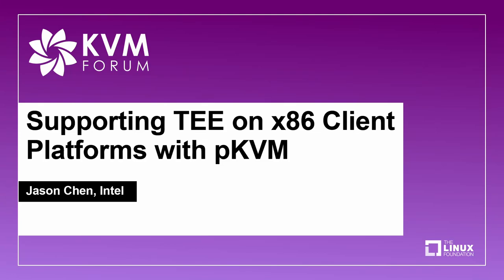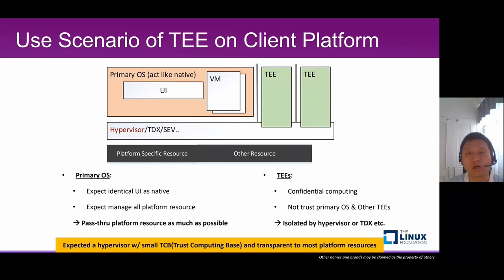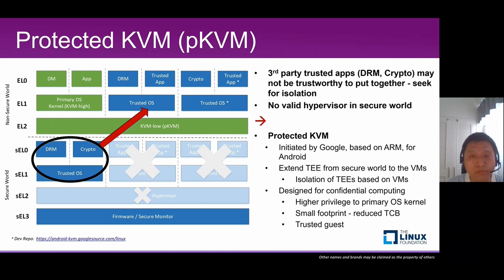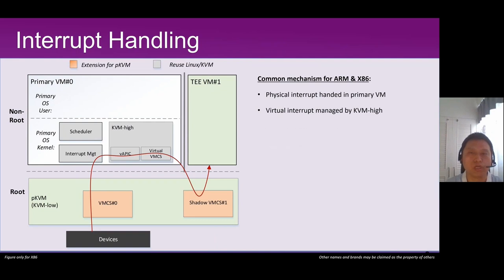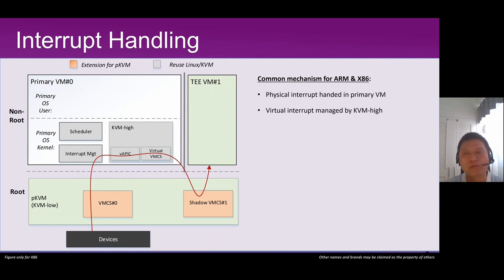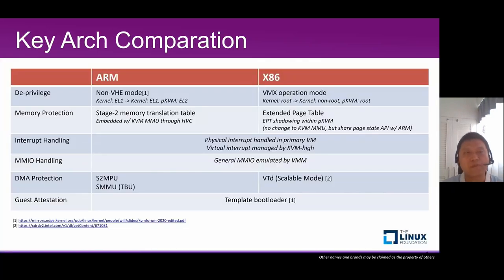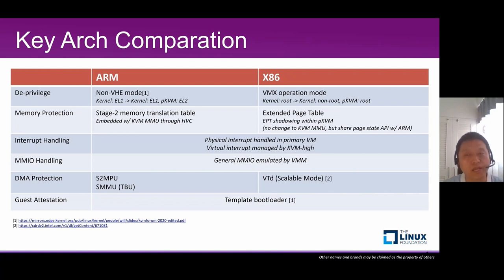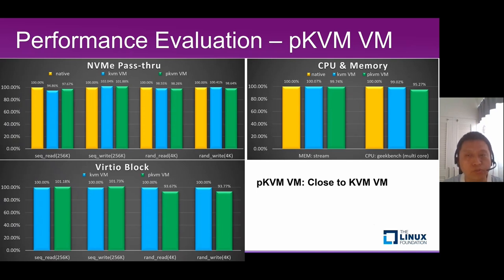Supporting TEE on x86 Client Platforms with pKVM - Jason Chen, Intel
The concept of pKVM(protected-KVM) is first introduced by Will Deacon for ARM platform which enables KVM to run multiple isolated TEE VMs for running different TEE APPs with strong isolation. With the promotion of virtualized software TEE, we see similar expectation on x86 platforms, especially for client platforms. pKVM on x86 is designed to implement multiple isolated TEE VM environment with strong isolation from host OS and its user VMs, with small performance impact, small TCB size, and small complexity in host OS. In this presentation, we will discuss the design of pKVM on x86 to meet its requirements, and show how to run TEE VMs together with normal user VMs in the minor changed host OS, and discuss the future work of it.